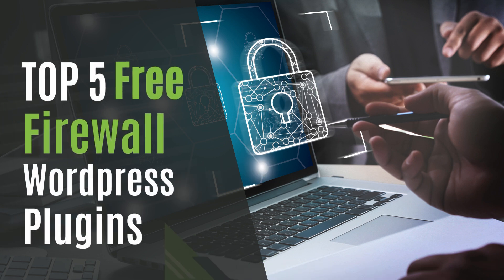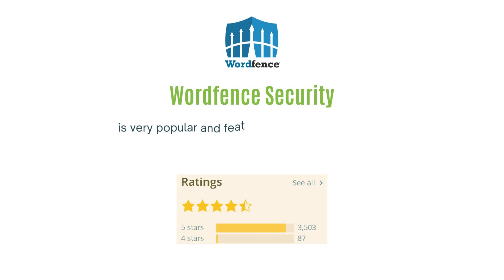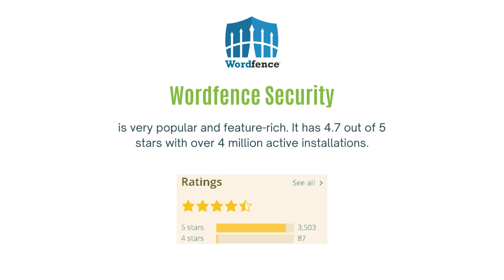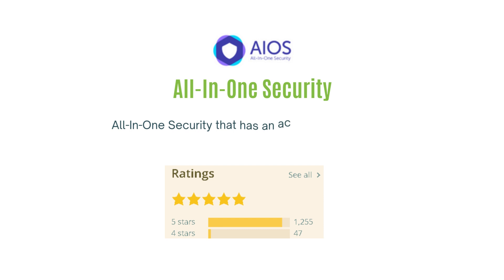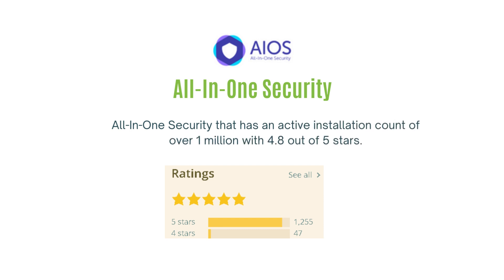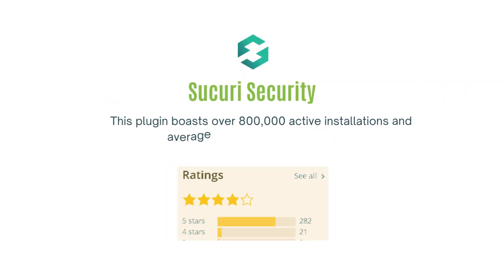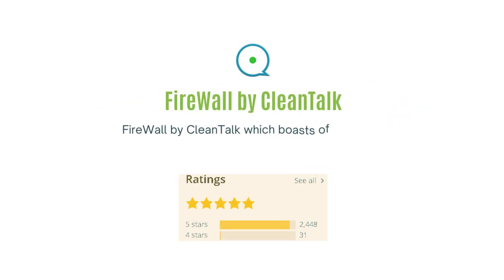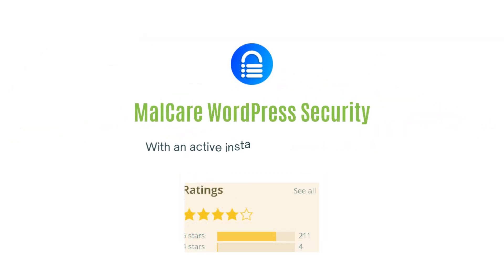Top 5 Free WordPress Firewall Plugins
Safeguard your WordPress website from potential threats with our curated list of the top 5 free firewall plugins. Enhance your website's security, protect against malicious attacks, and fortify your defenses effortlessly. With features like real-time monitoring, blacklist protection, and advanced firewall rules, these plugins ensure the safety of your valuable data. Explore these essential plugins today and fortify your website's security against potential threats.